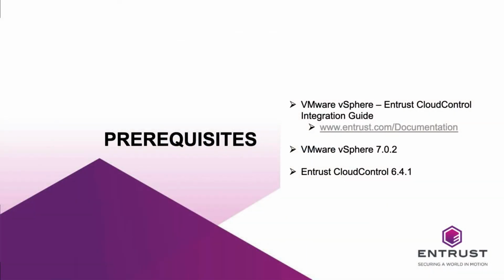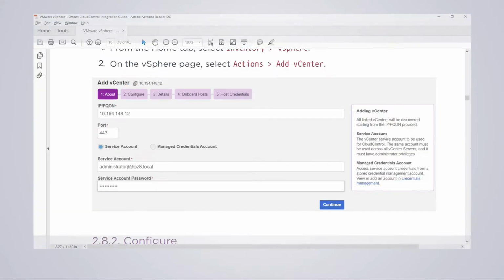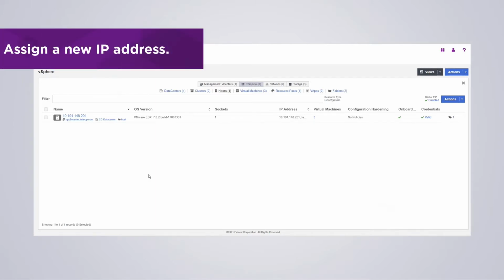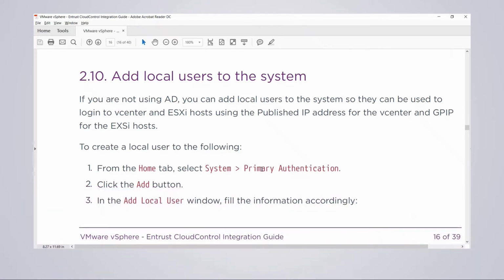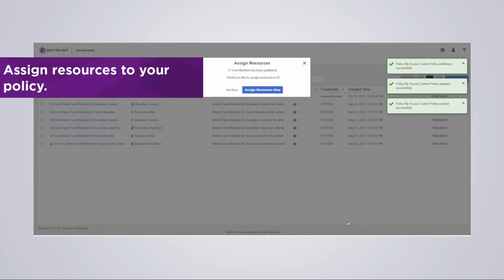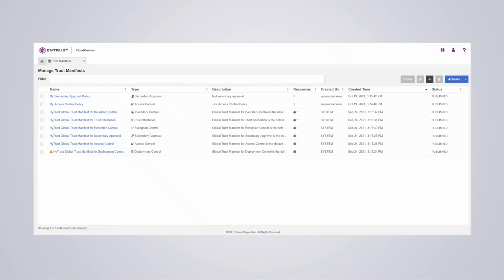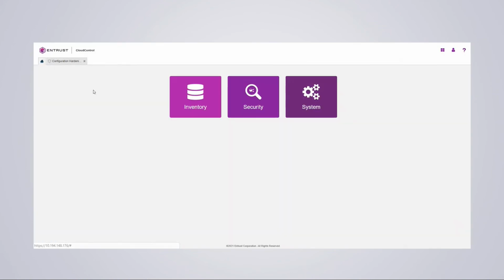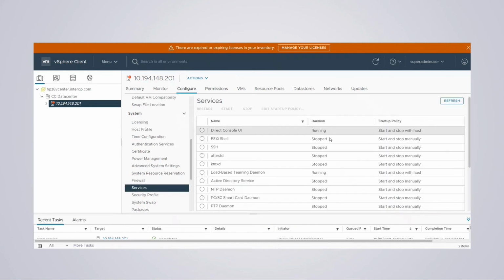Entrust CloudControl Integration with VMware vSphere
This video walks you through the integration of Entrust CloudControl with VMware vSphere.

0:10 - Pre-requesites
0:57 - Downloading the CloudControl software and setting up a content library in vCenter
3:26- Adding vCenters to CloudControl
6:34 - Enabling Global PIP
10:37 - Adding local users to the system
12:42 - Creating an access control policy
16:30 - Creating a Secondary Approval
19:23 - Enabling configuration hardening